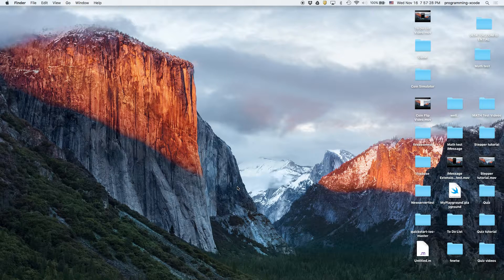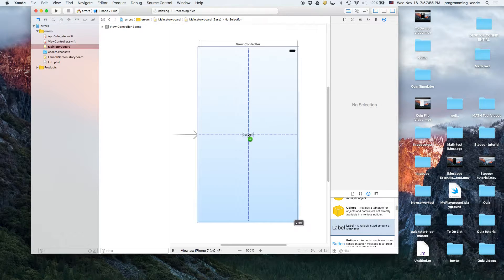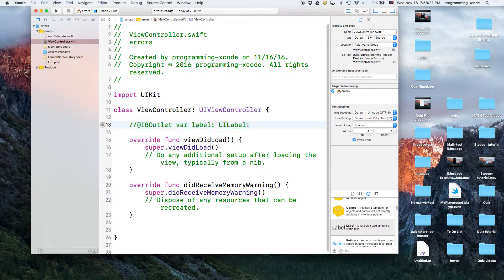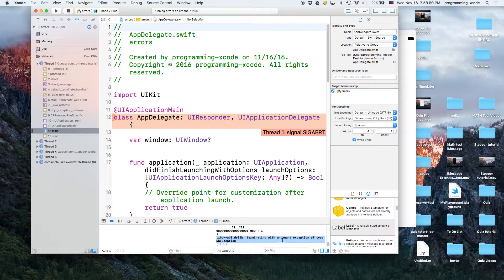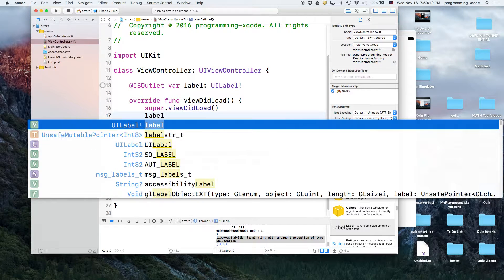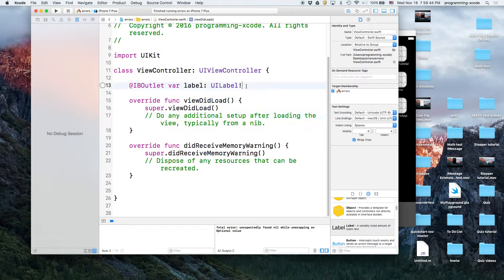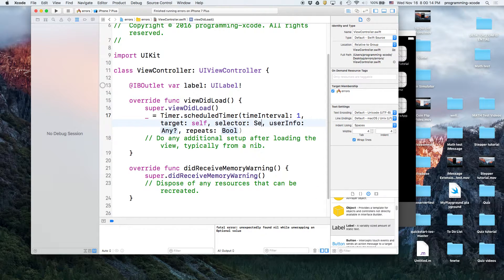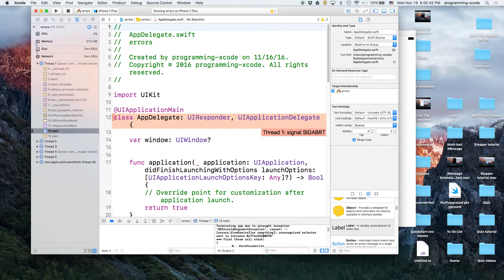iOS 10 Swift 3 Errors: thread 1 signal Sigabrt in Xcode 8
My first udemy course for Home Automation with ESP8266 and iOS 11 is live. Deep discount for my youtube viewers with this link: